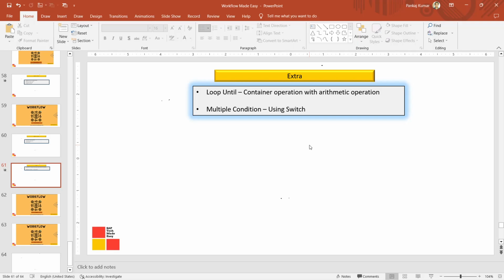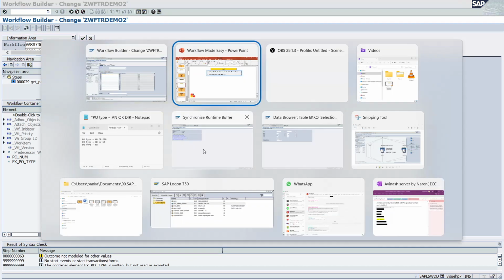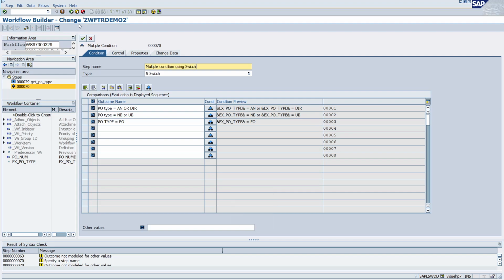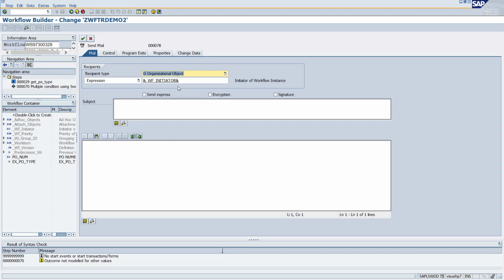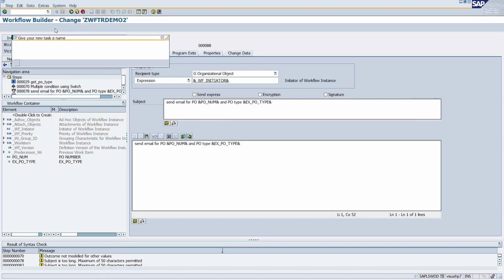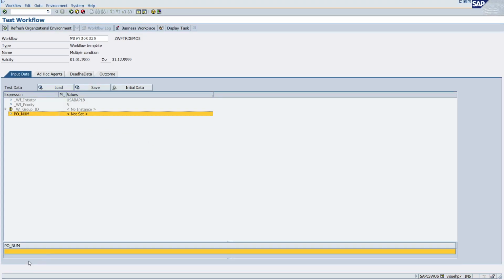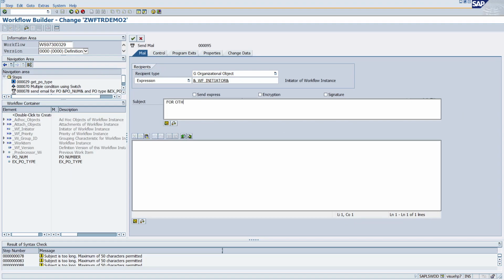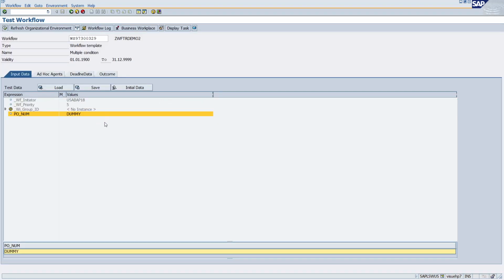Workflow Training | How to use Multiple Condition with Switch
Workflowtraining How to use Switch with Multiple condition